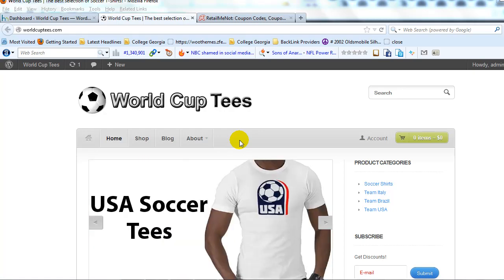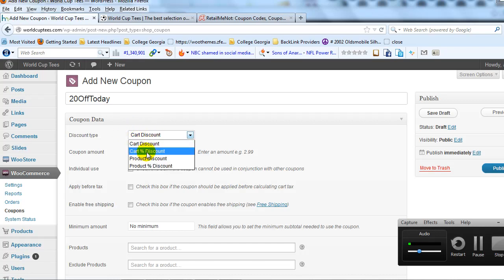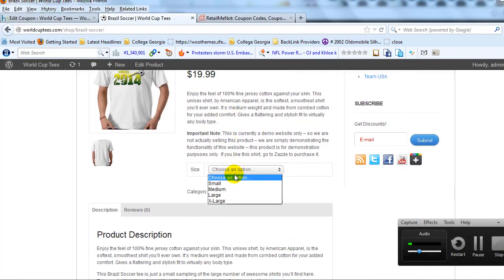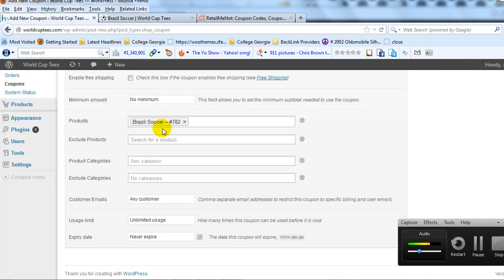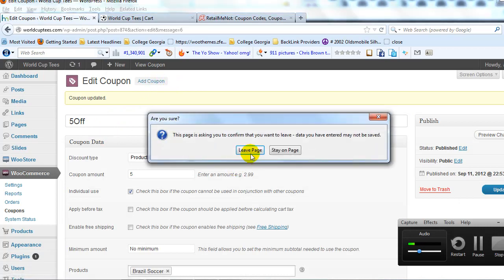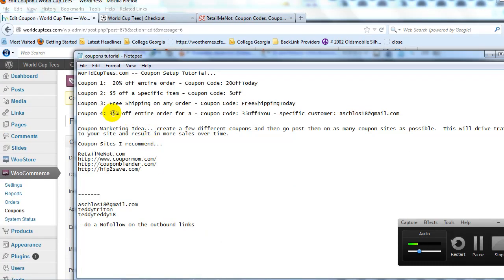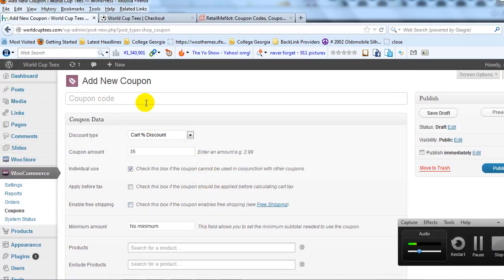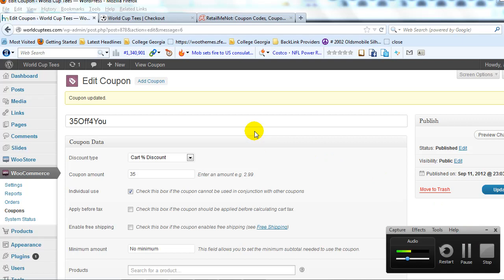WooCommerce Coupons Setup - How to Create Coupons in WooCommerce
WooCommerce makes it easy to create all types of coupons for your eCommerce site.  Coupon marketing is a great way to drive targeted traffic to your site, reward loyal customers and increase revenue.